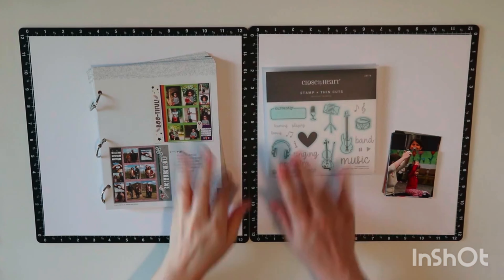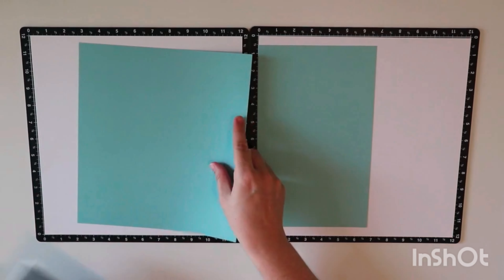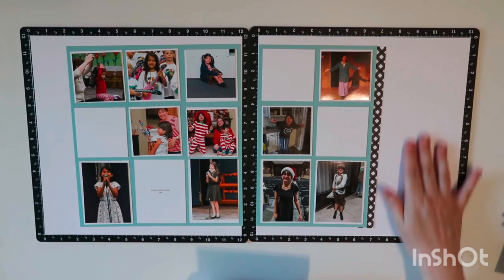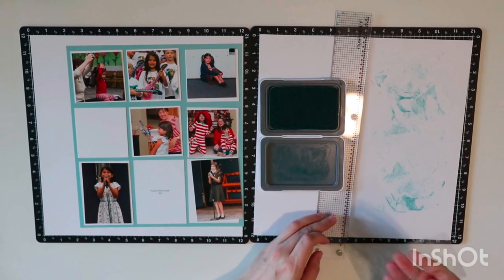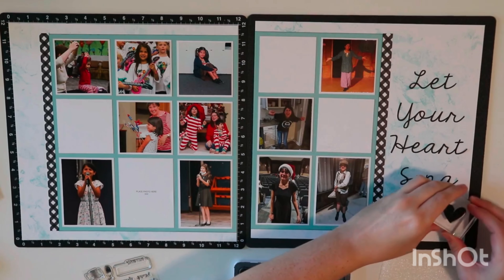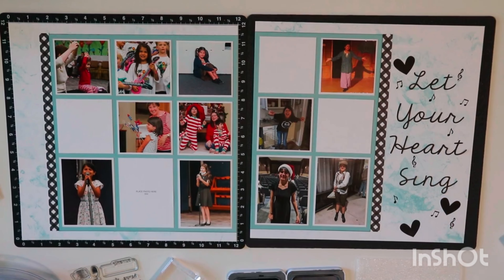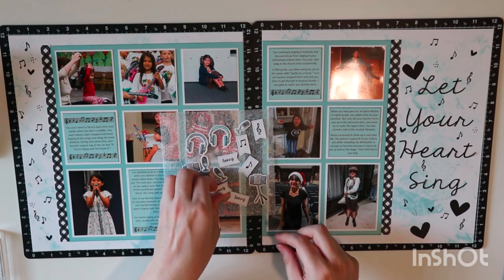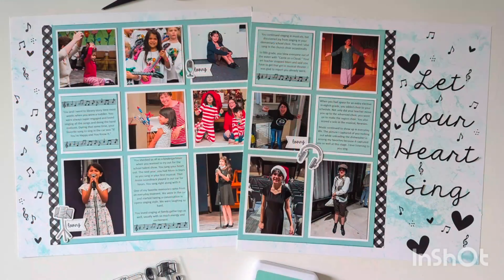Let Your Heart Sing: A Scrapbook Layout Using the Make It From Your Heart Idea Book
I create a two page scrapbook layout using CTMH's Make It From Your Heart Idea Book. I use a new to me stamping technique, placing ink with everyday plastic packaging.

Stampin' Up Products Used in this Video
Friendly Fins Stamps and Dies (On Sale now through June 30--extra 10% the bundle)

If you are interested in any Stampin' Up products,  use this hostess code when ordering an order less than $150.
Hostess Code: 7UR93H7E

If your order is more than $150, you will get Stampin' Rewards. Just search for Sarah Arciniega in the "Find a Demonstrator" box.